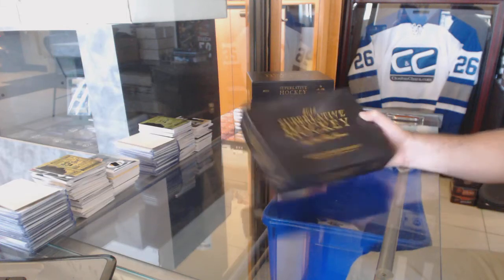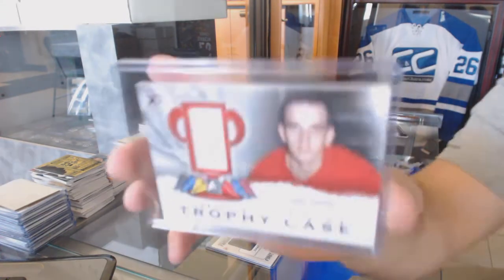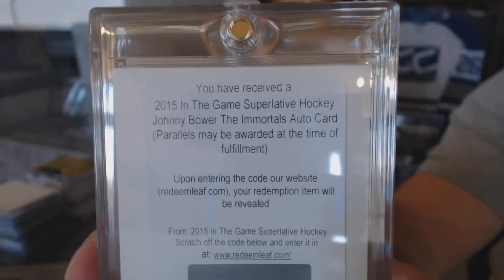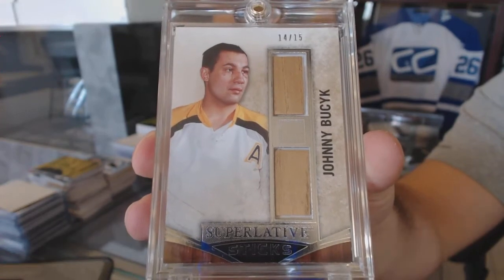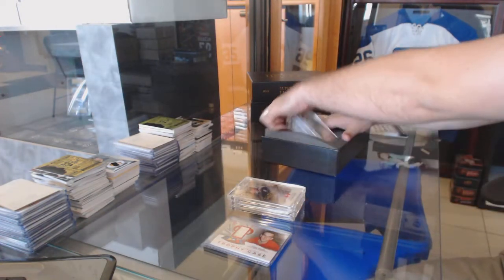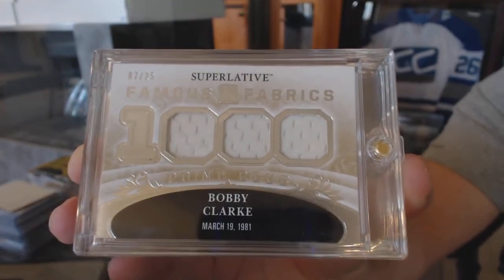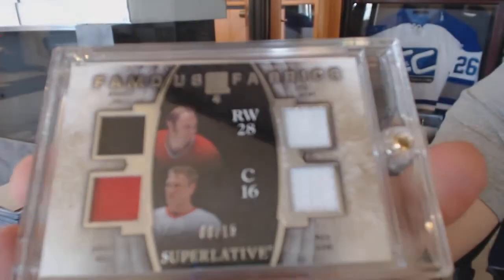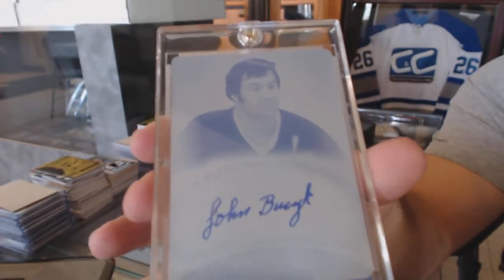Matt's 15-16 Superlative Hockey Box Break